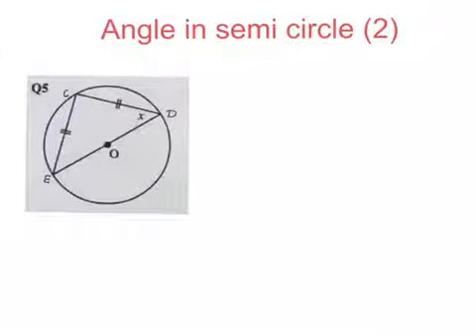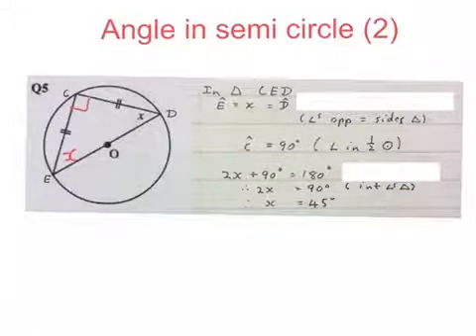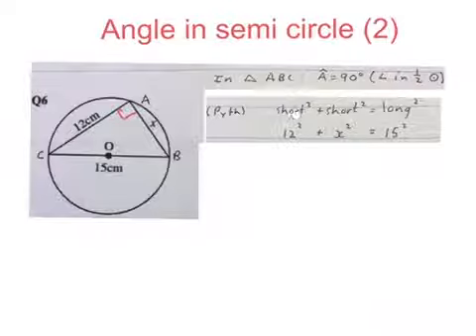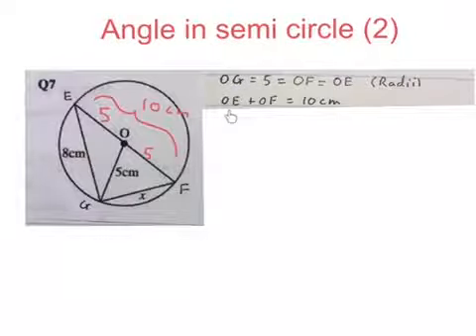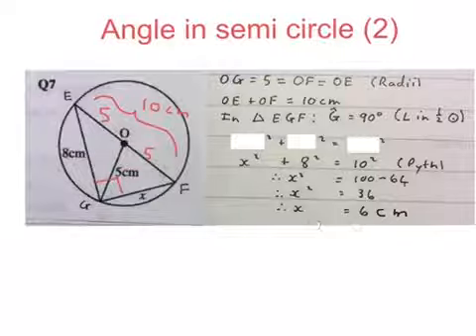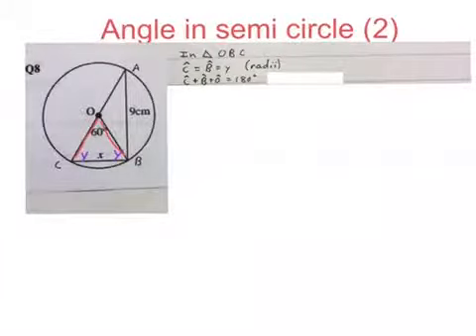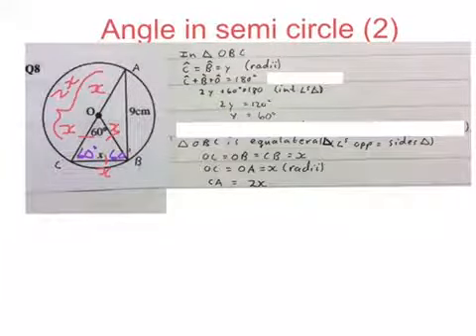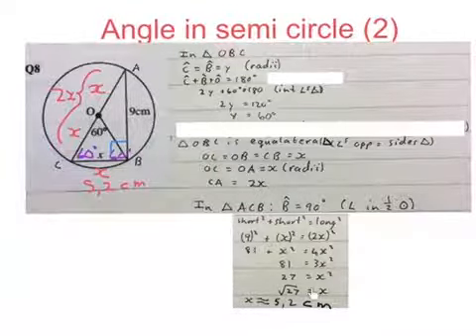Geometry Angle in semi circle (2) gr 11 + (mathdou)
4 geometry riders are given with memos with explaining on how to look at riders